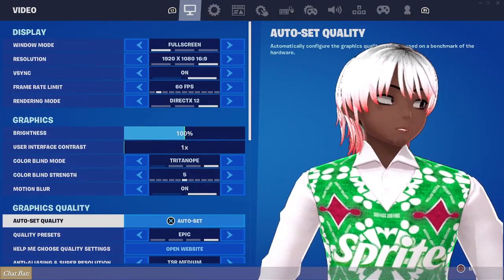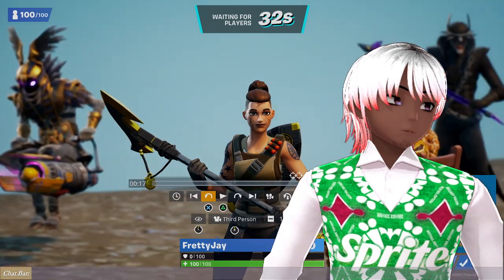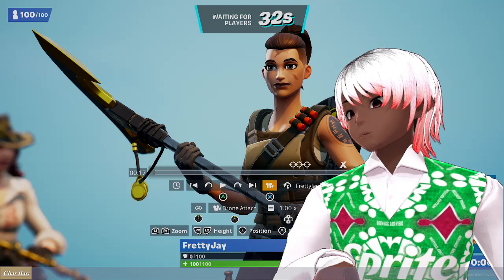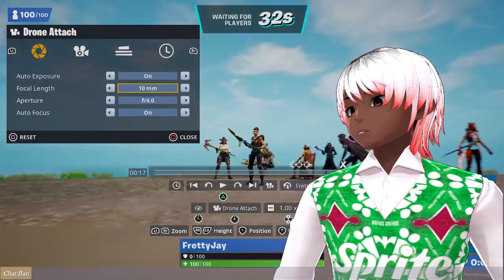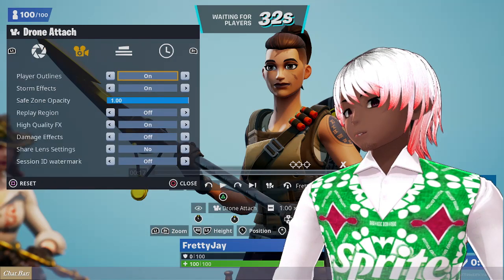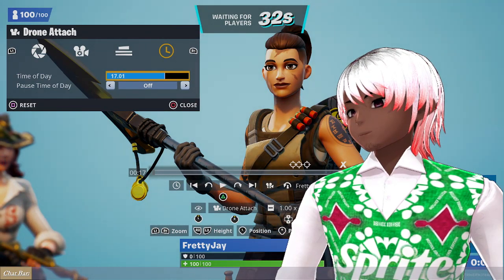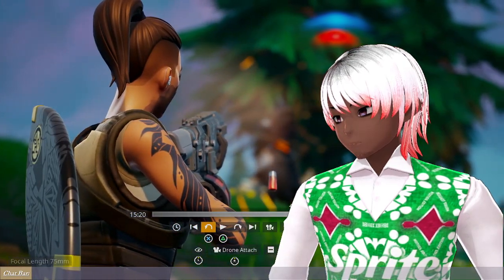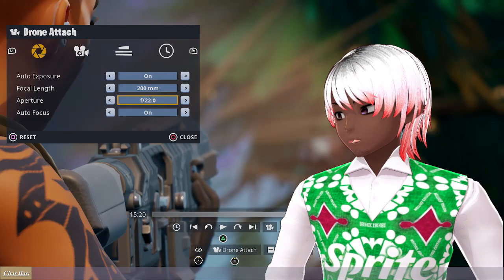Fortnite Photography With Fretty!